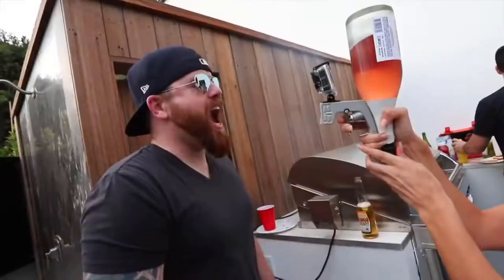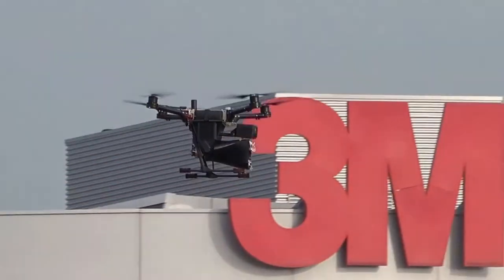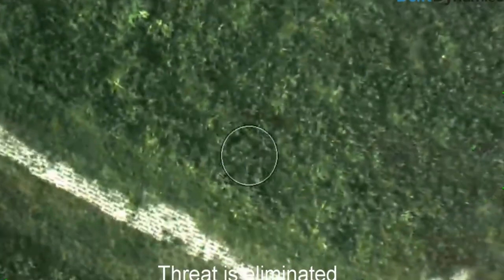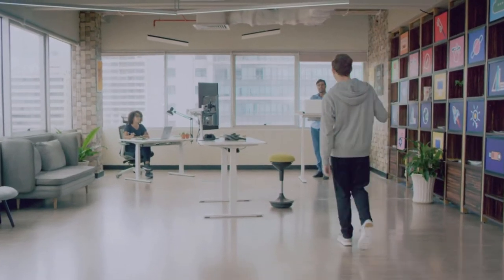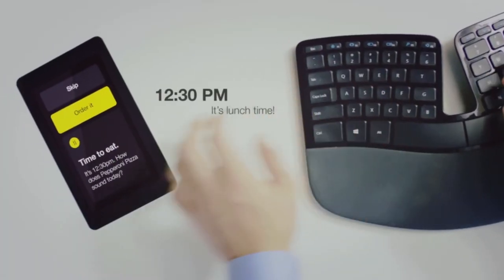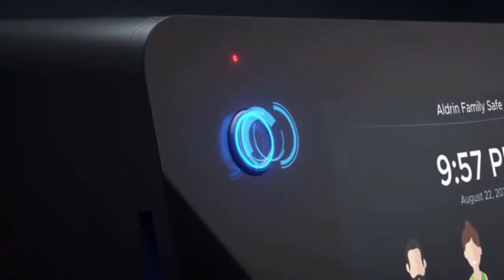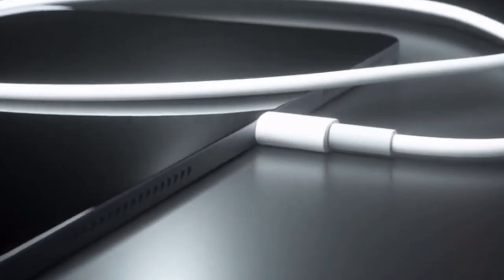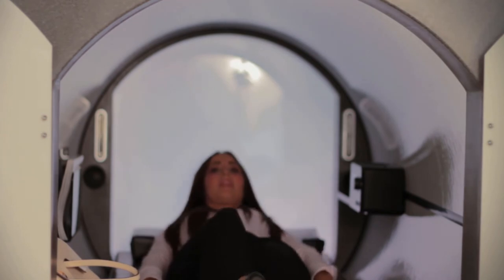GADGETS FOR MEN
Hey guys. Welcome to a brand new episode. Today we have some amazing inventions for everyone.

Ok, now that I have your attention, let's take a look.
Amazing Inventions and Gadgets you don't want to see

BUBBLY BLASTER
(Pink color)
(Gold color)

DRONE CATCHER

THREADROBE